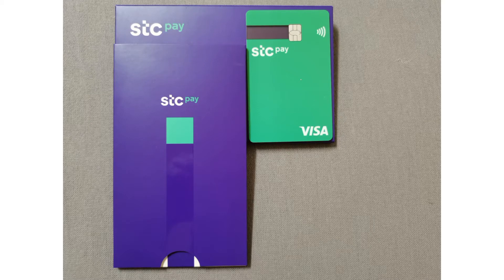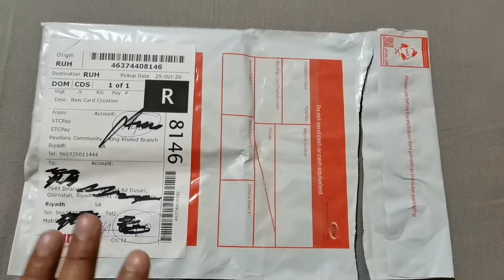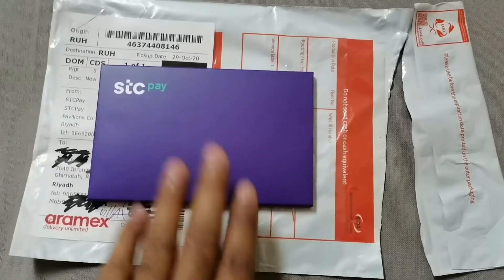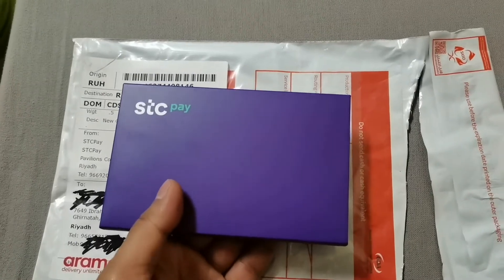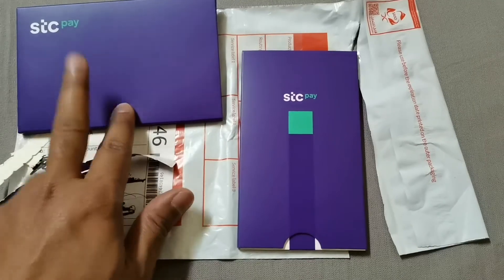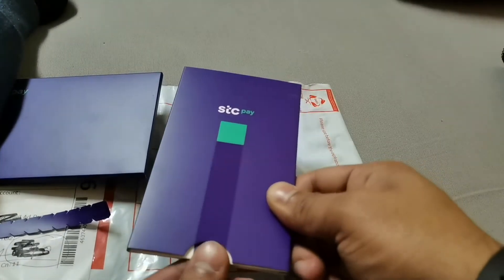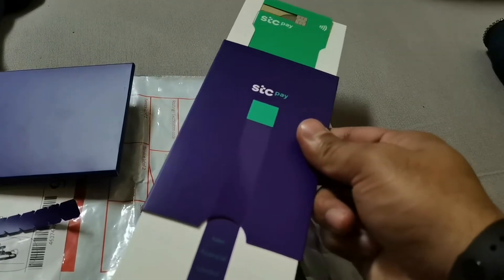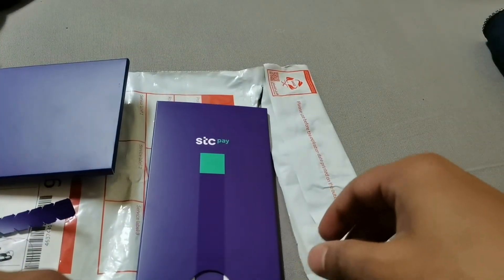How To Apply Stc Pay Physical 💡 |HTC per physical card unboxing video